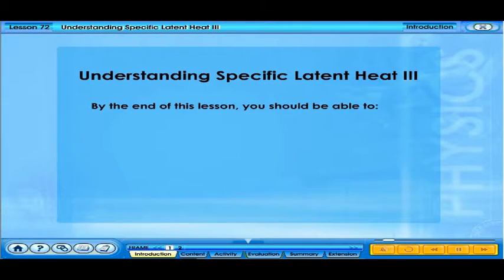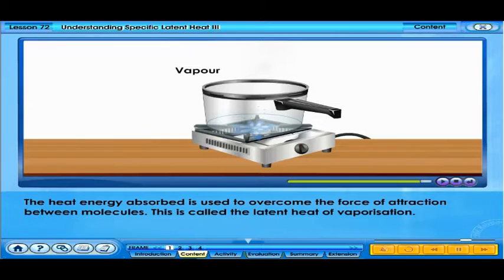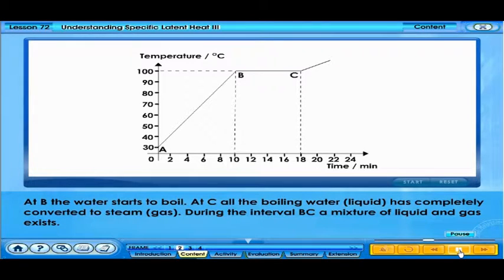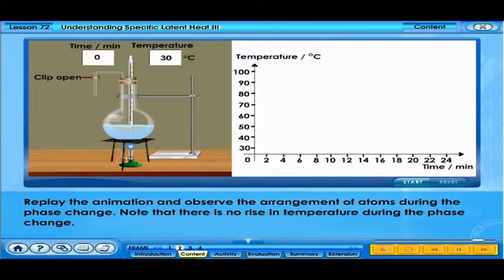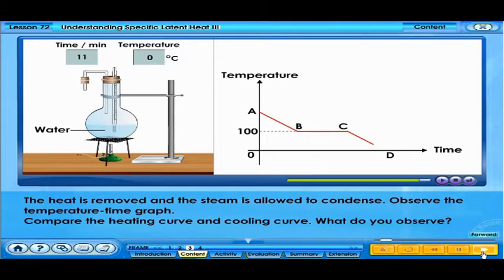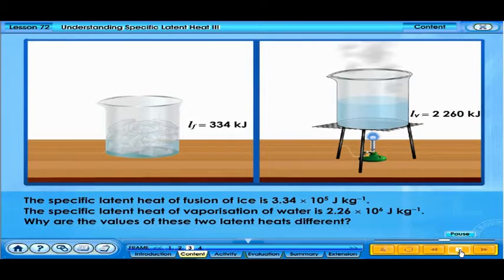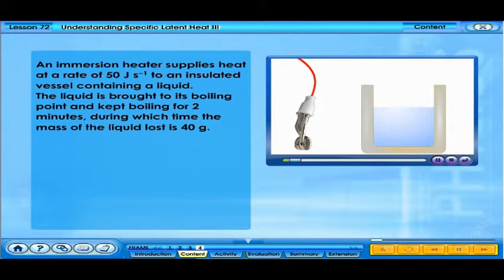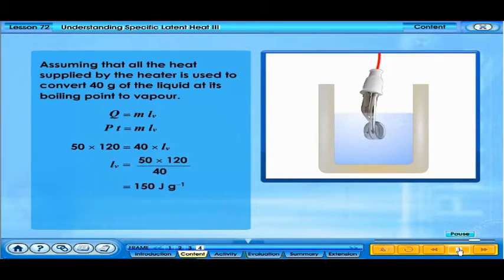Understanding Specific Latent Heat III (F4 C4 L72 V07)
HEAT
Understanding Specific Latent Heat